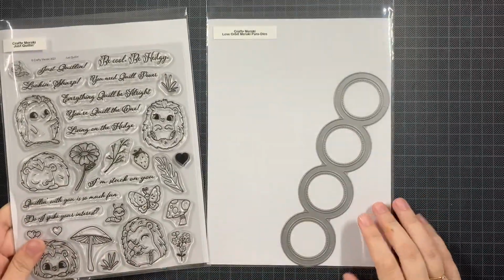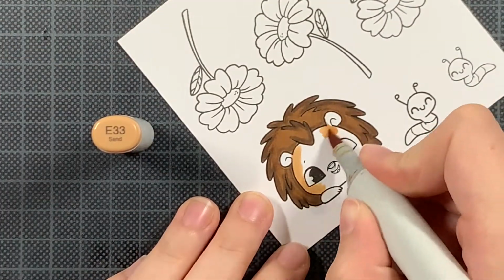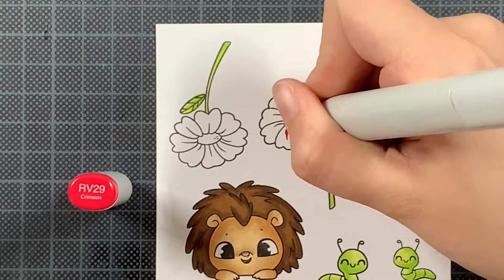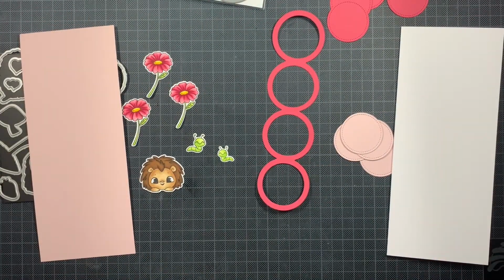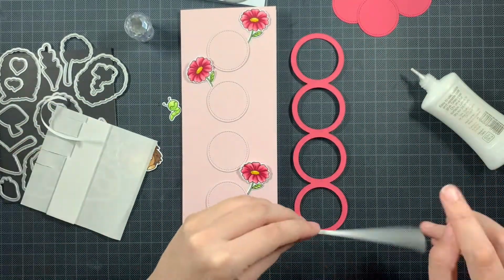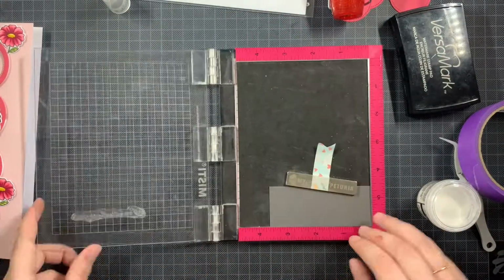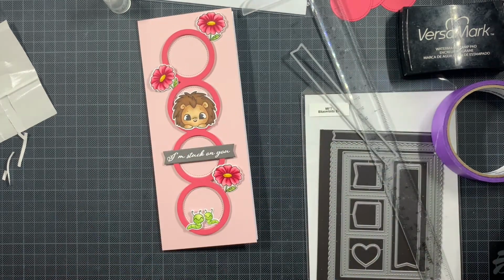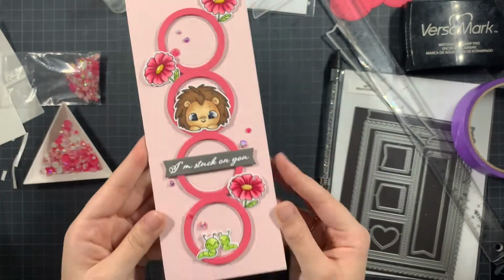Love you a hedgehog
This video features the Just Quillin' stamp set combined with the Love Orbit Meraki Para-dies from Crafty Meraki.

Full Supply List:
Crafty Meraki - Just Quillin'
Crafty Meraki - Just Quillin' Die
Crafty Meraki - Love Orbit Meraki Para-dies
MFT - Blueprints 27
Concord & 9th Colored Card Stock: Ballet Slipper, Honeysuckle, Mushroom
Copic Markers: E47, E57, E33, E53, E51, E13, E11, YG00, YG03, YG21, YG23, Y11, Y15, Y17, RV21, RV23, RV25, RV29, W7
Pretty Pink Posh - Valentine Jewels Mix
Ranger: Glossy Accents
Ranger Embossing Powder: White (super fine detail)
NUVO Deluxe Adhesive
Darice Foam Strips
Pritt Adhesive Roller VISIT US